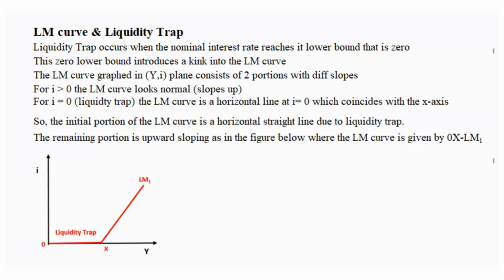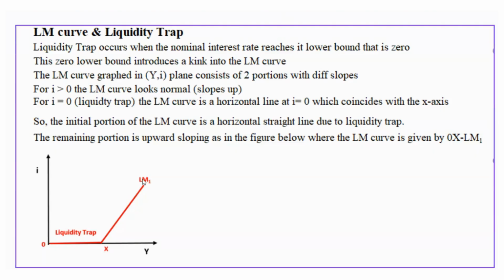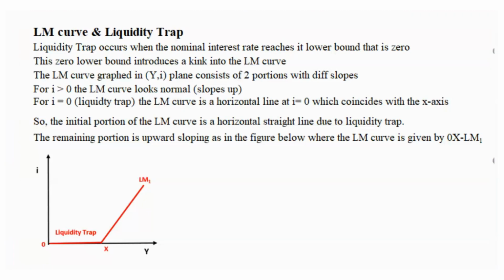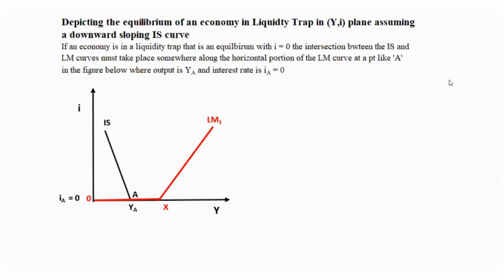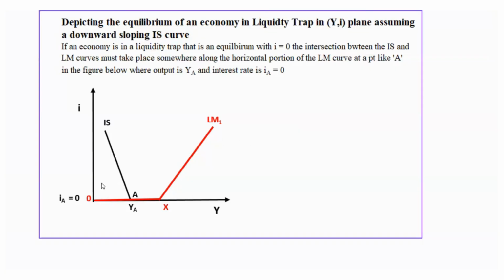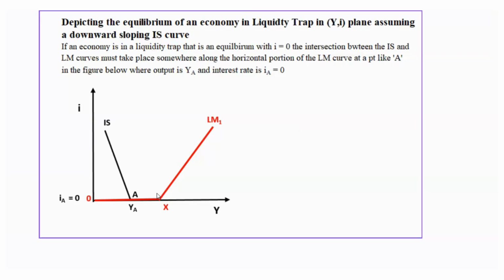Liquidity Trap in IS-LM Model | Part 1: LM curve & Liquidity Trap